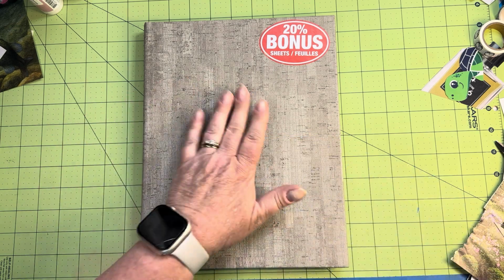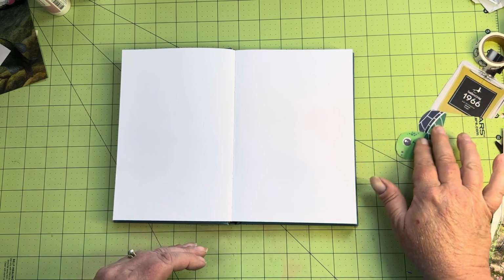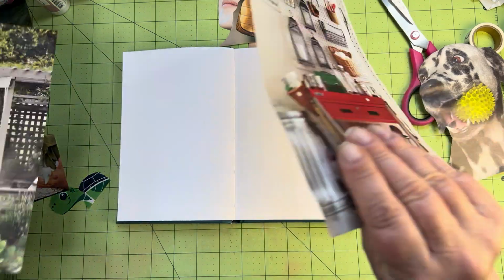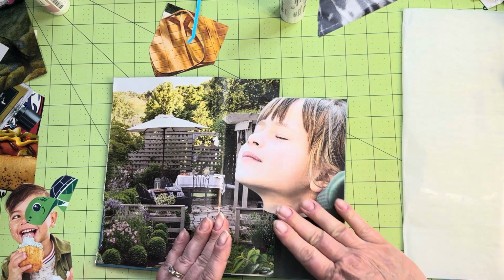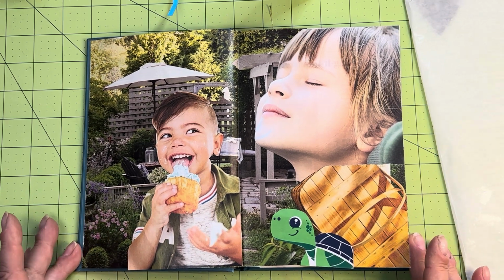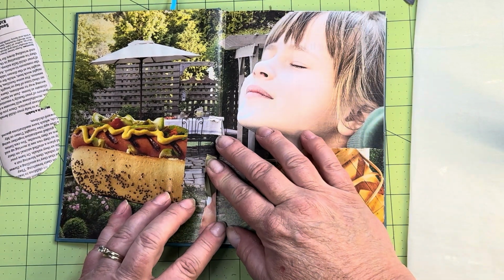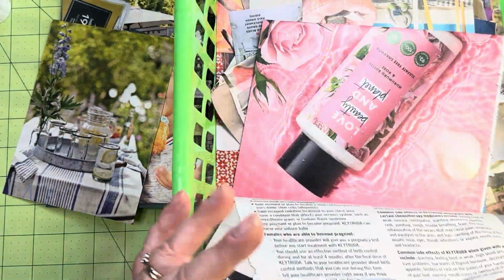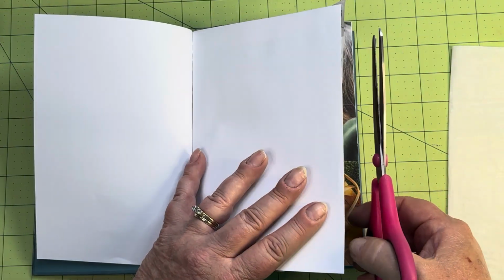New Glue book | introducing Leo Jr.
Starting in a new gluebook. A smaller version of “Leo” so I’m calling him Leo Jr.